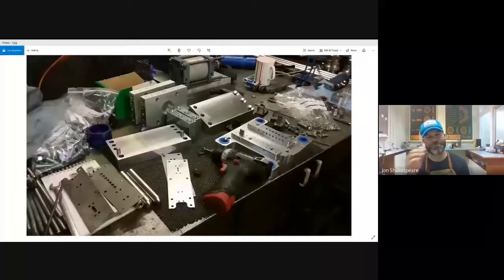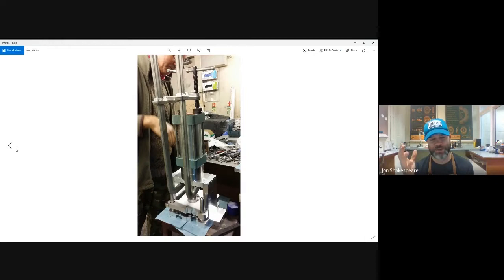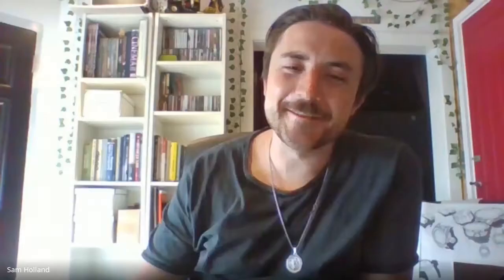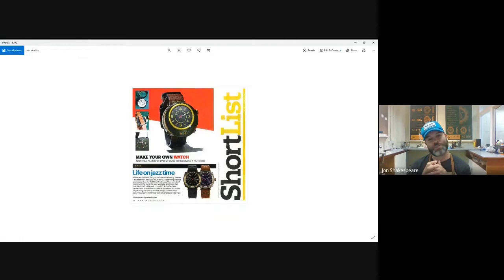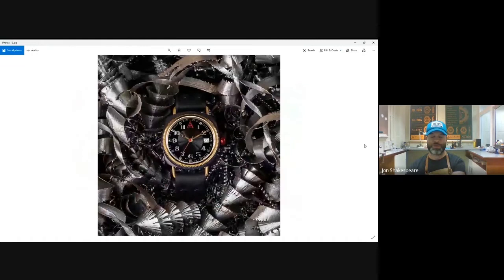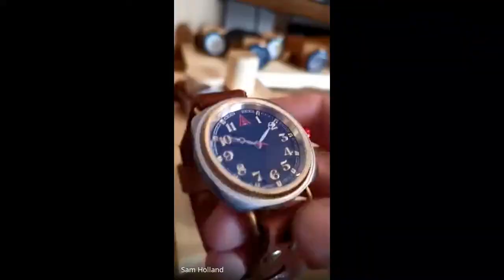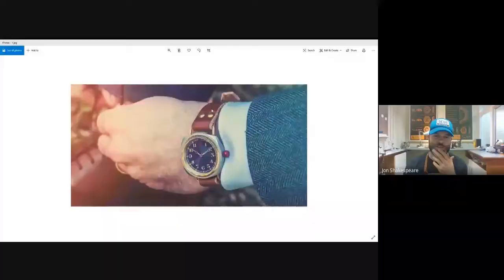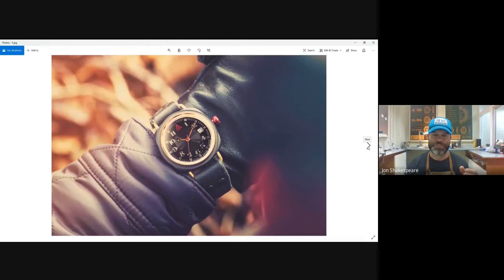WT Author: The Vaults, Episode 3 - The Nº 1929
It's here! Episode 3 of The Vaults is here. We're discussing our third collection, Nº 1929.

For one week only the collection is available at the original pre-order price. Each watch in this collection is reduced by £50 with free international shipping as standard.

All new watch orders begin shipping week commencing Monday, 29 June.

All watch servicing recommences in our Workshop on the same date.